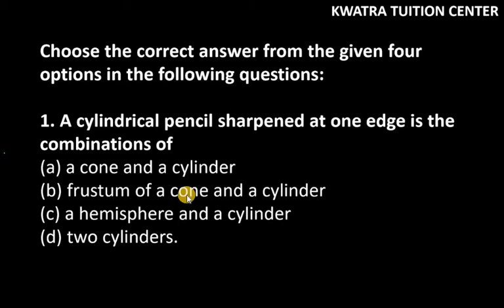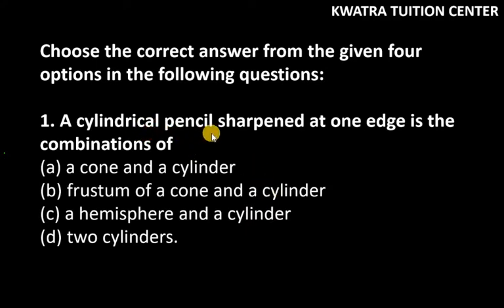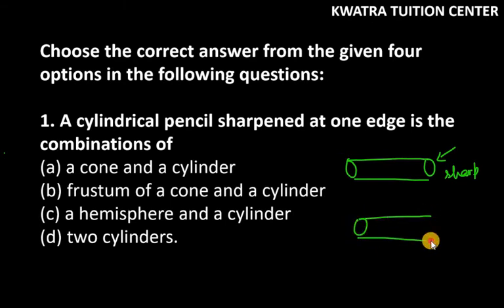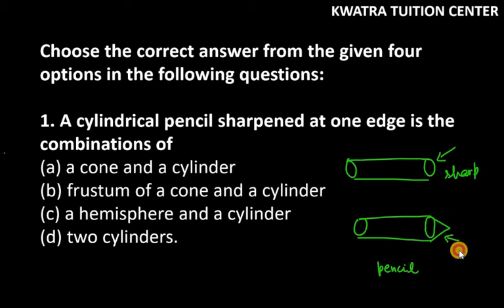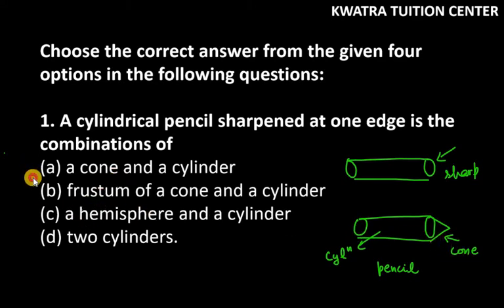1. A cylindrical pencil sharpened at one edge is the combinations of (a) a cone and a cylinder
1. A cylindrical pencil sharpened at one edge is the combinations of(a) a cone and a cylinder(b) frustum of a cone and a cylinder(c) a hemisphere and a cylinder(d) two cylinders.